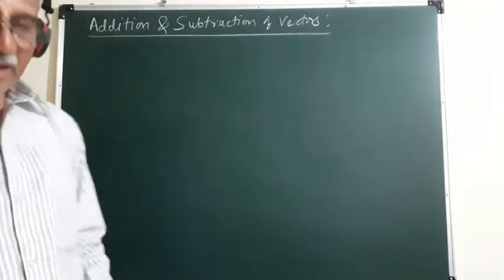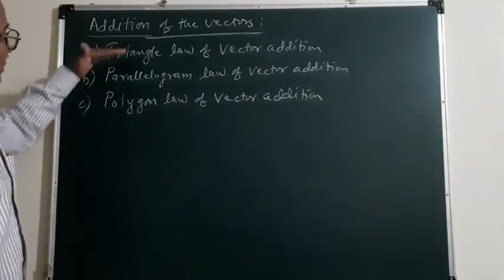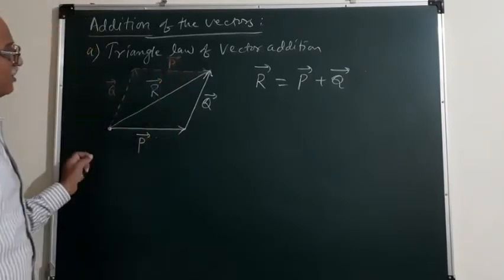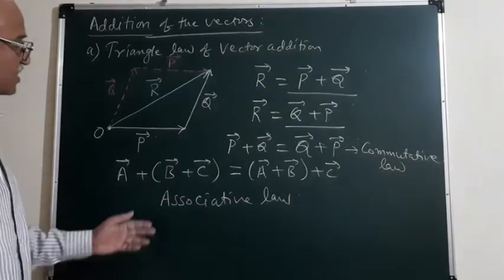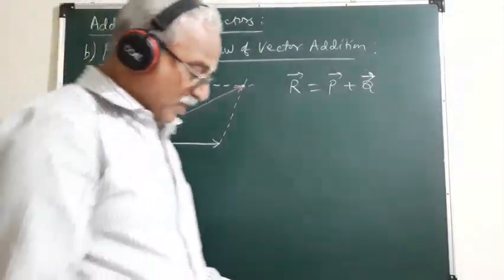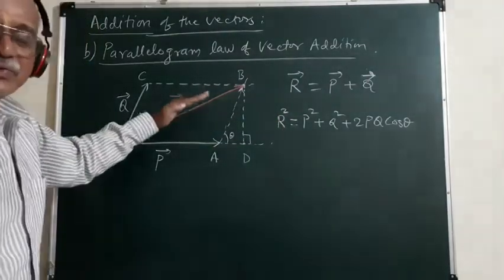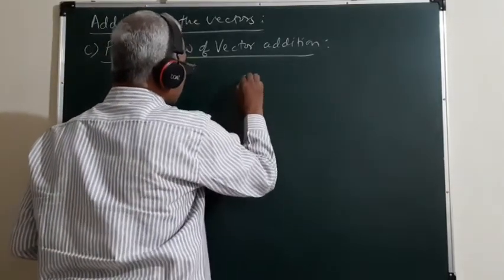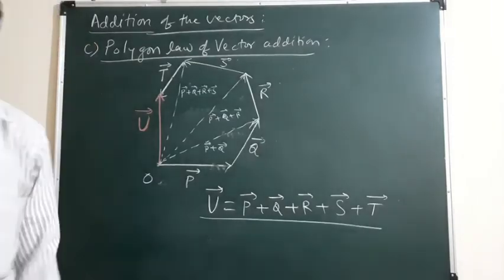SY/Vector Algebra-Lec-4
Laws of Vector Addition (Triangle, Parallelogram & Polygon law)